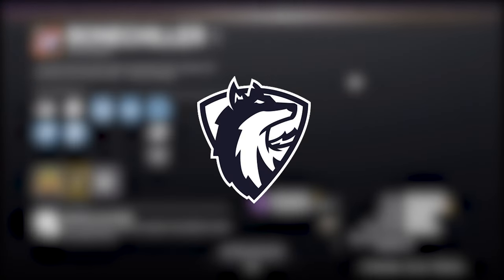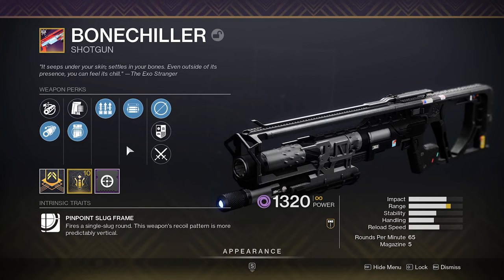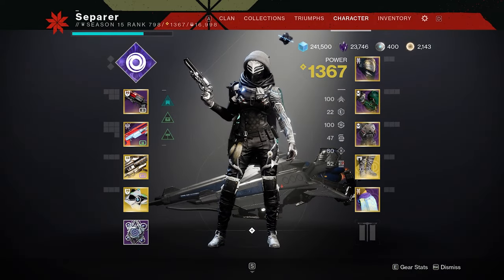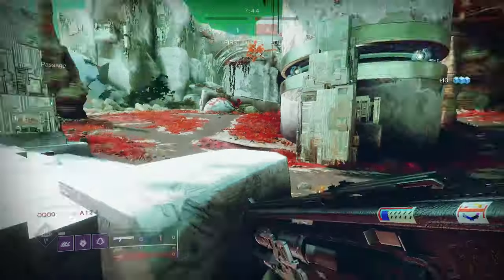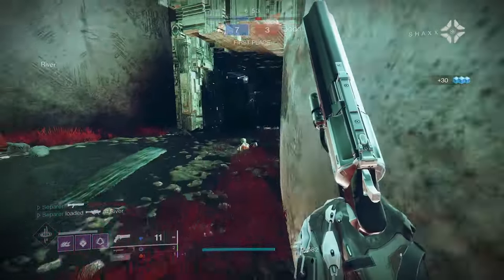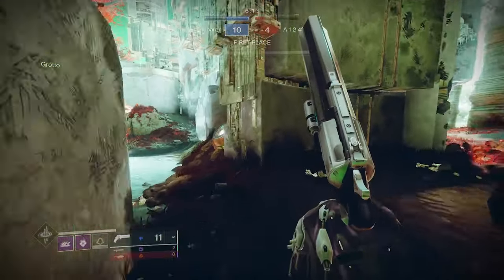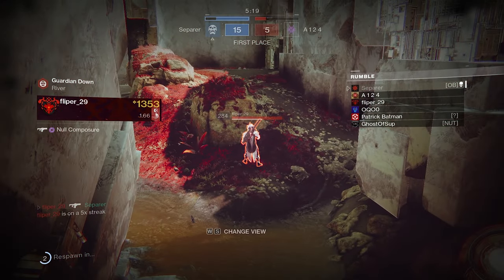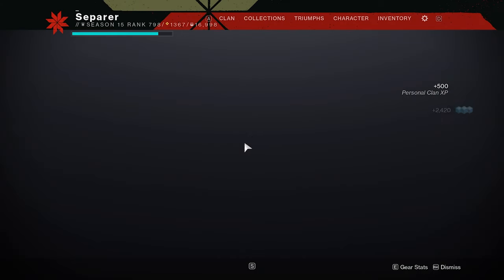Bonechiller Is My Favorite Energy Slug Shotgun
intro: (0:00)
Game: (2:06)
Post: (6:06)

Live on twitch Mon-Tues-Wed-Thurs-Fri at 6pm PST Sat at 4pm PST and Sunday Mornings